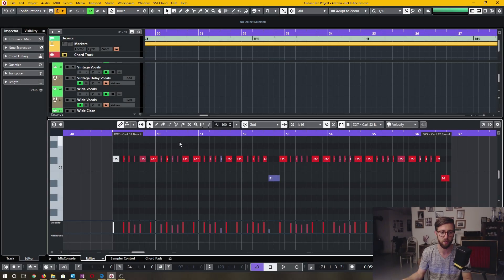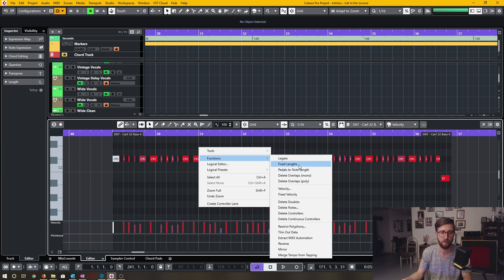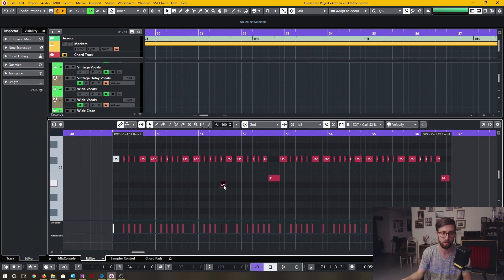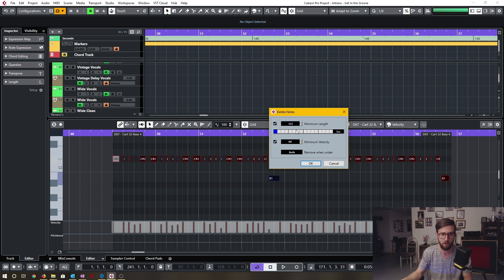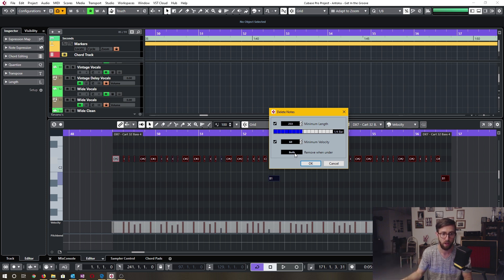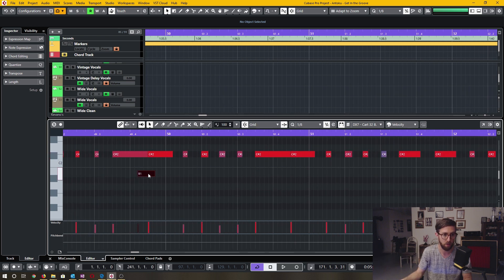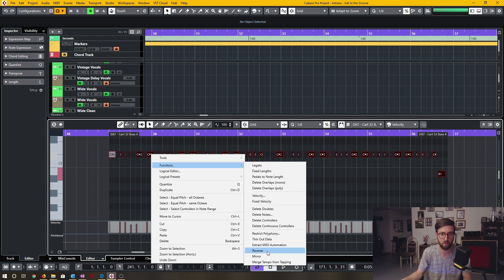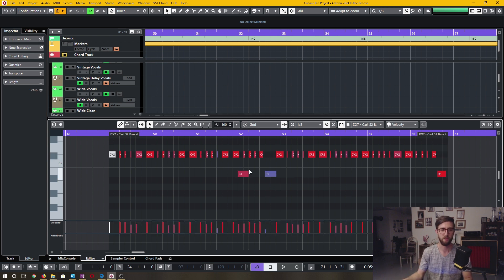Cubase Quick Tip - Useful MIDI Note Functions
Here's a set of MIDI Note Functions that I use in Cubase. Functions include, Fixed Length, Fixed Velocity, Delete Note Overlaps, Delete Notes of a certain length or velocity range, Reverse, and Mirror. Have a try for yourself and get familiar with these functions.